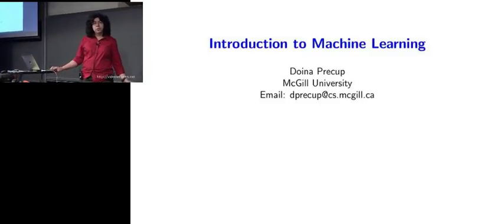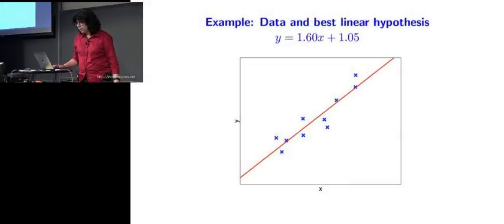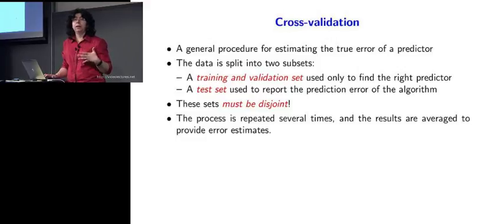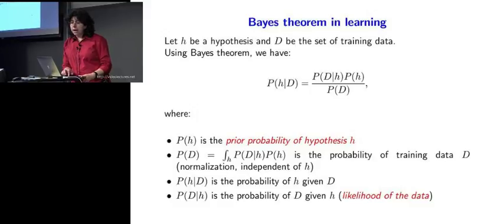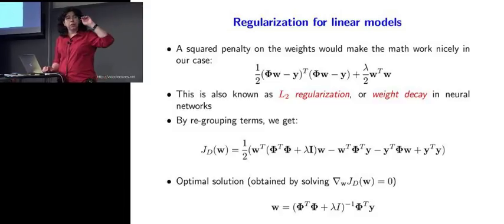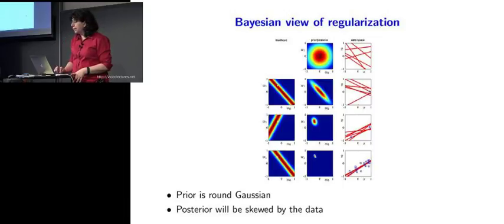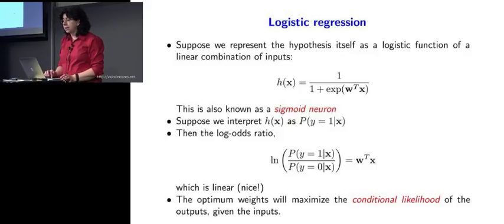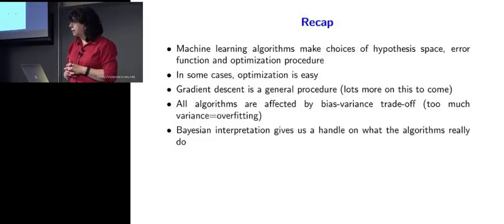Kazam screencast 00002